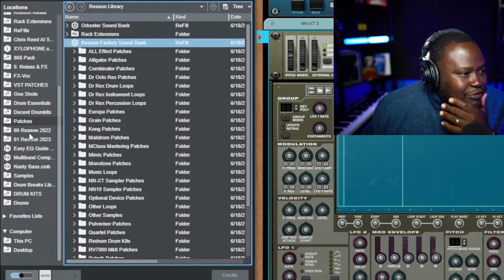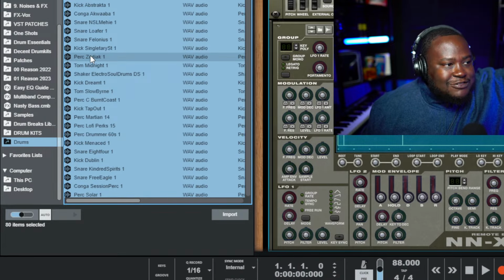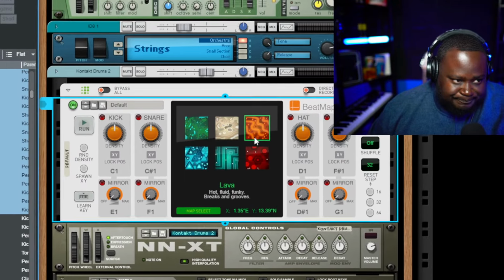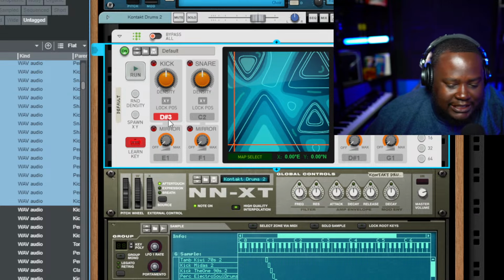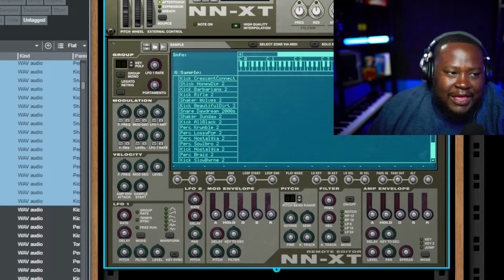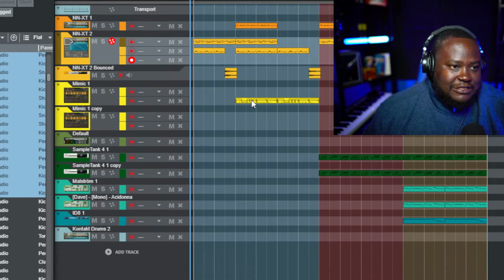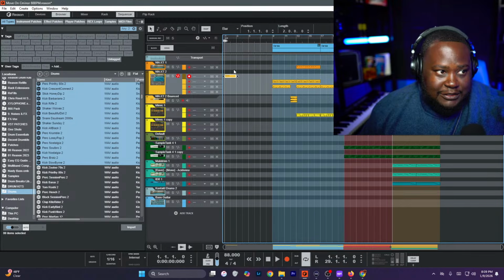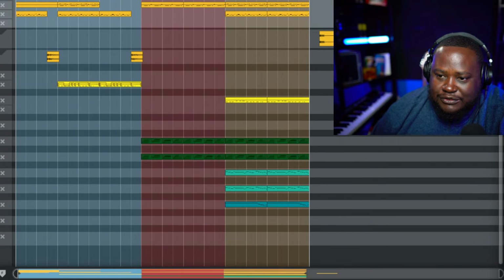How To Use NN-XT For Crazy Percussion